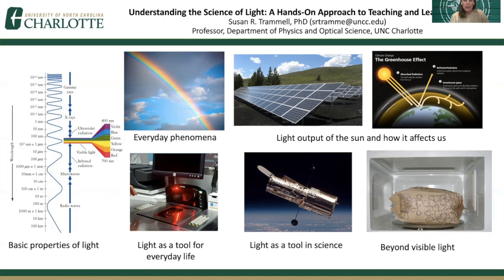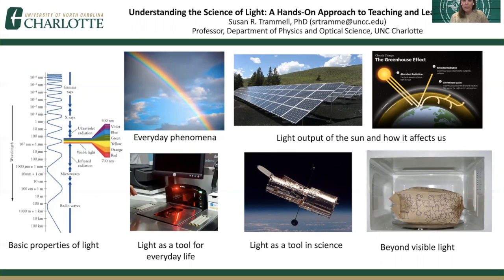"Understanding the Science of Light" led by Susan Trammell, Ph.D., Physics, UNC Charlotte